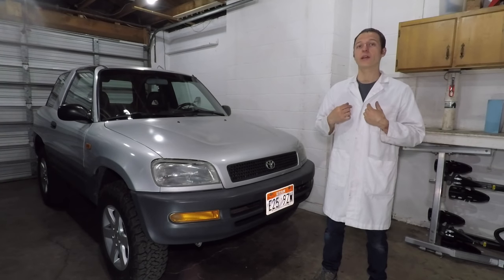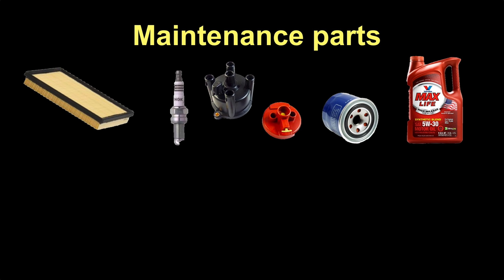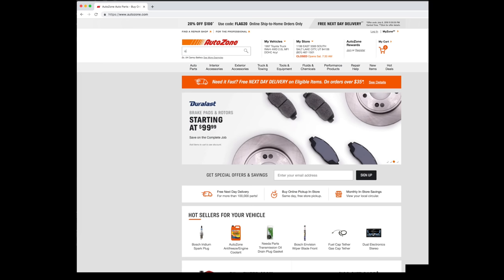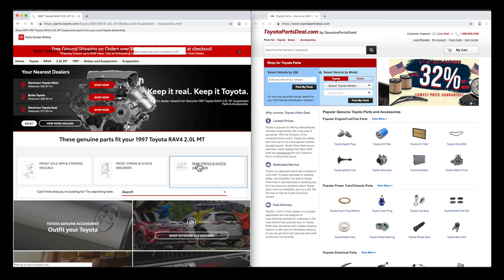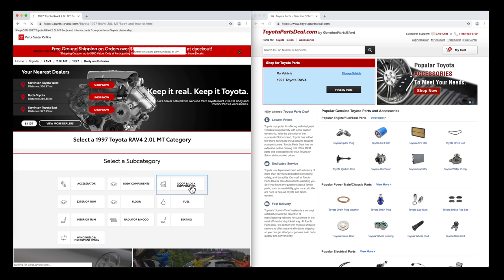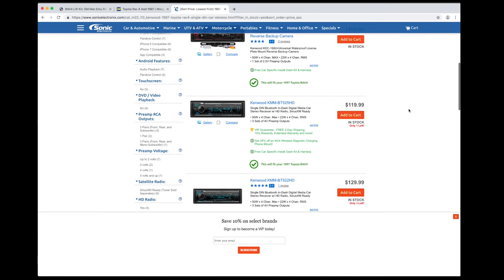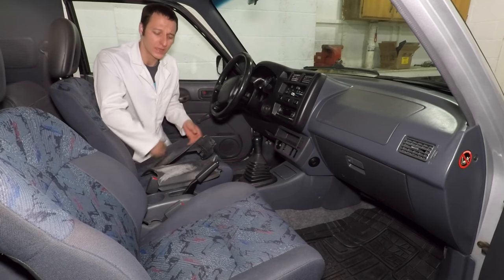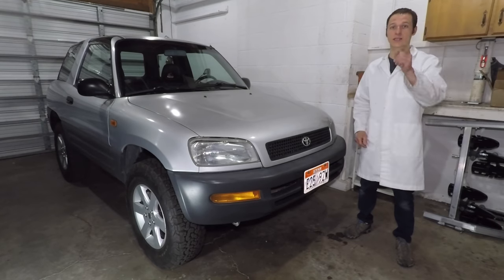Where to buy parts for your RAV4 (episode 10)